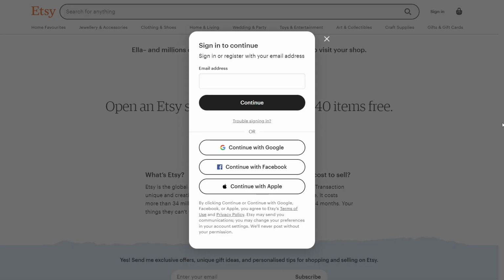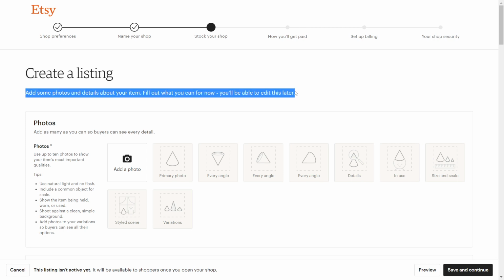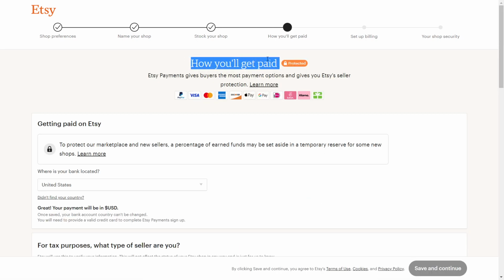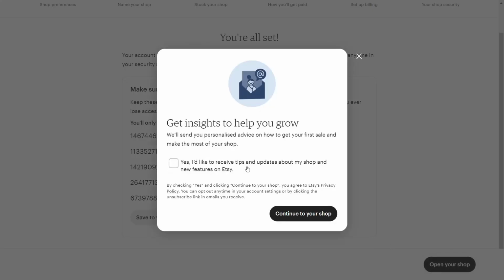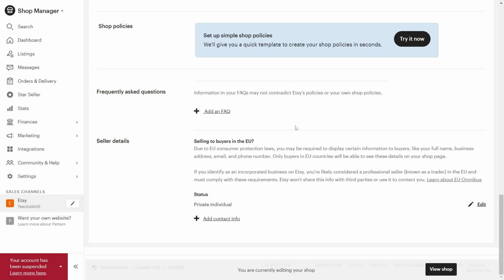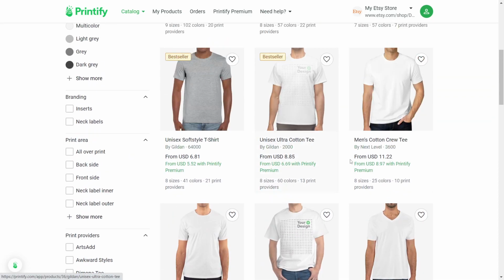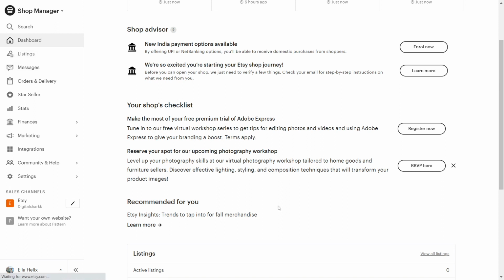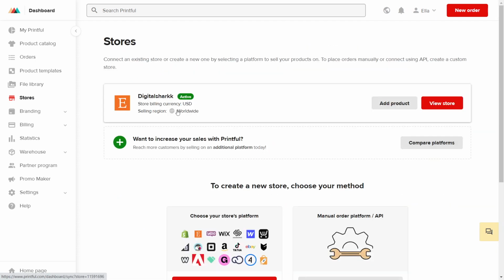The Ultimate Etsy Shop Setup With Print On Demand Integration (Complete Tutorial)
The Ultimate Etsy Shop Setup With Print On Demand Integration (Complete Tutorial)etsy

In this video, you will learn how to set up Etsy store step by step with print on demand companies integration. This is a complete Etsy and Prinful/Printify integration tutorial video.